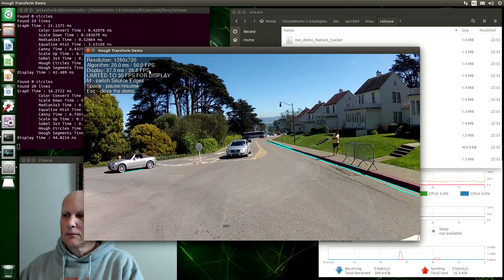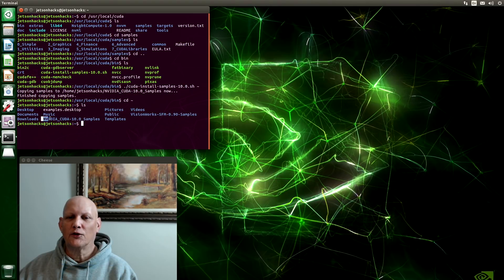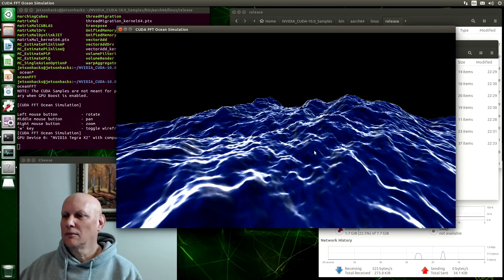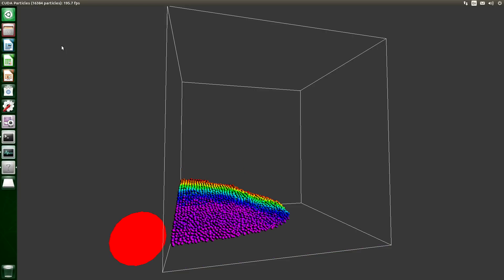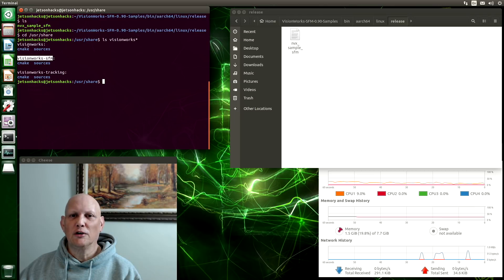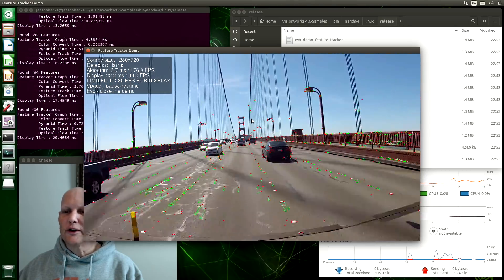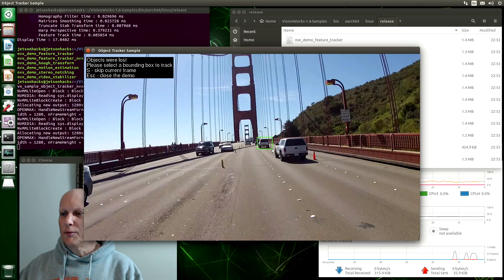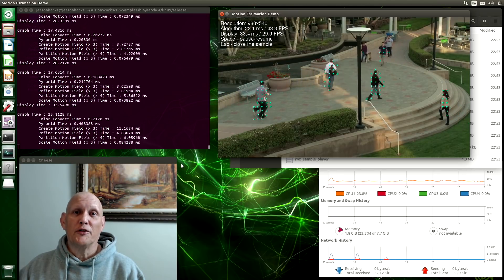Explore the JetPack 4.2 Samples on the NVIDIA Jetsons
Explore the JetPack 4.2 samples on the NVIDIA Jetson for CUDA and VisionWorks. We go over how to install, build and run the sample code and demos. These same demos work on the Jetson AGX Xavier, TX2, TX2i and the Jetson Nano.
0:45 - Install CUDA Samples
2:59 - Run CUDA Samples and Demos
5:39 - SFM VisionWorks Sample
7:02 - Install VisionWorks 1.6 Samples
8:14 - Run VisionWorks 1.6 Samples

JetPack 4.2 runs on the Jetson AGX Xavier, Jetson TX2 and TX2i, and the Jetson Nano.

Jetson Nano
Jetson TX2
Jetson AGX Xavier
Logitech C920 Webcam

Errata:
At 7:00 - $ cd vision works
Should be: $ cd visionworks